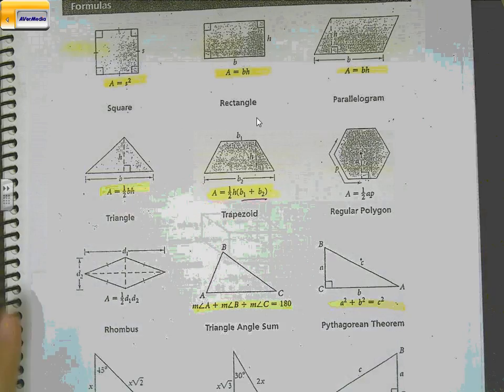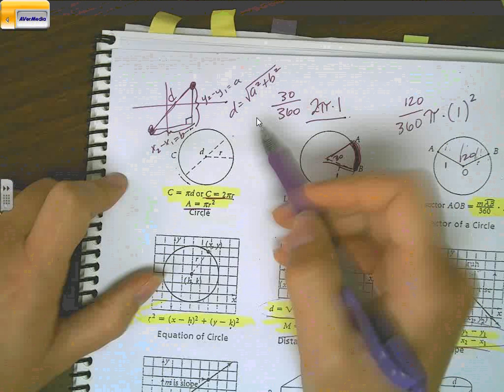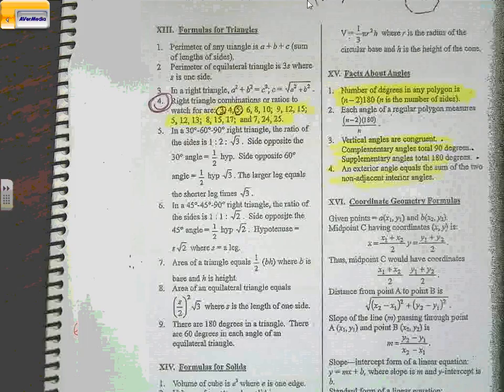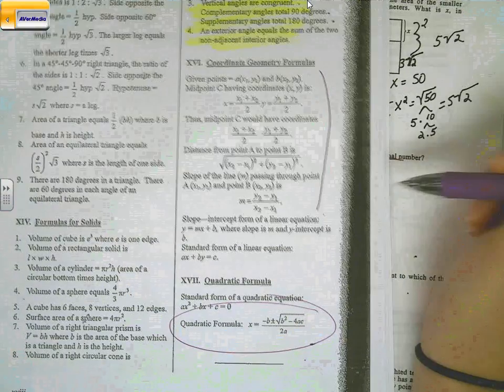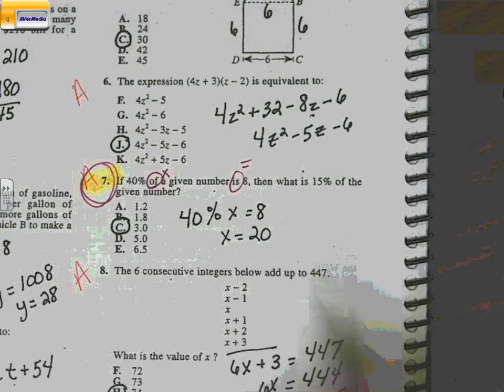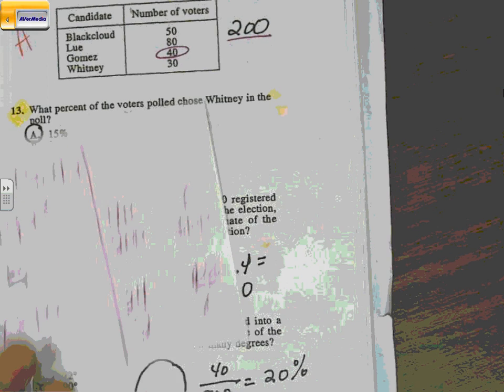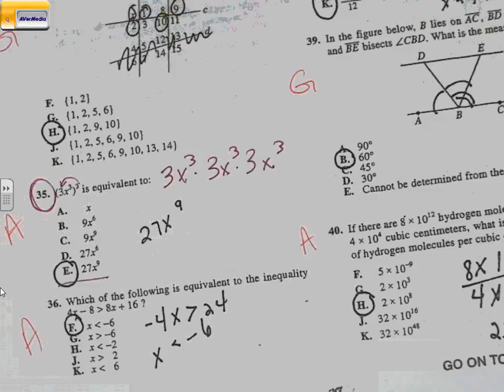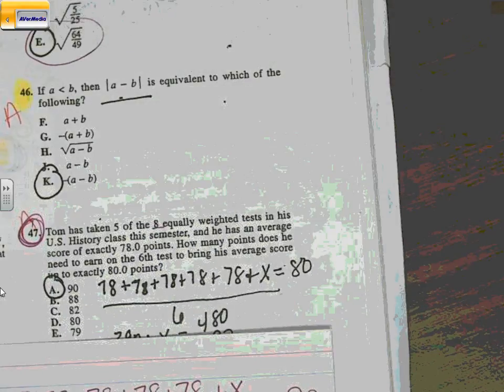September11 0214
Description